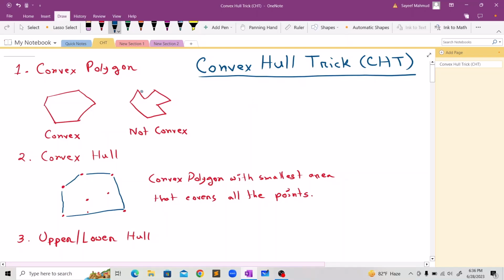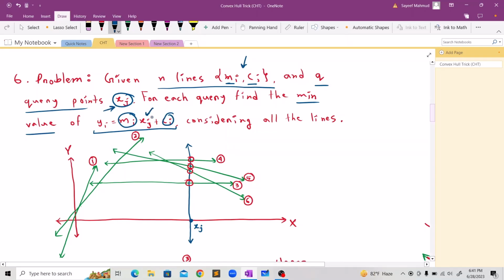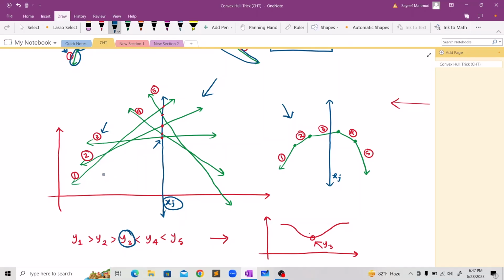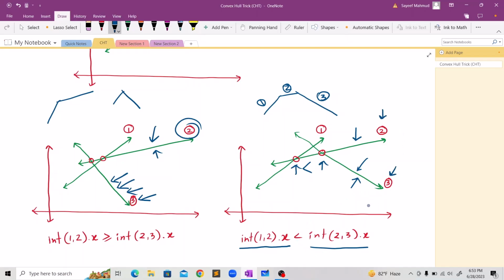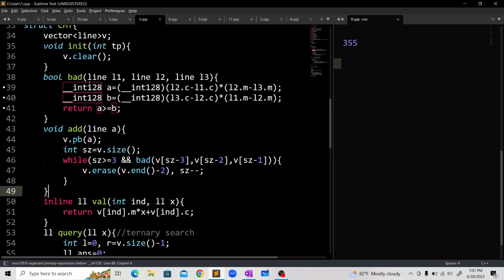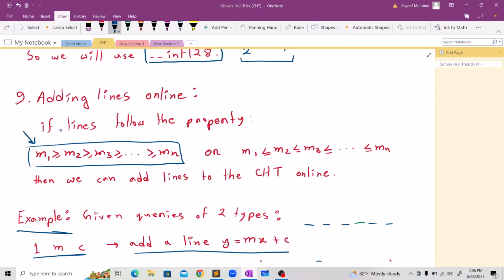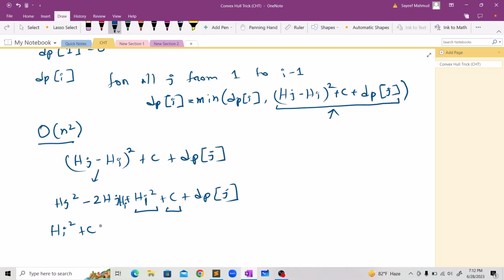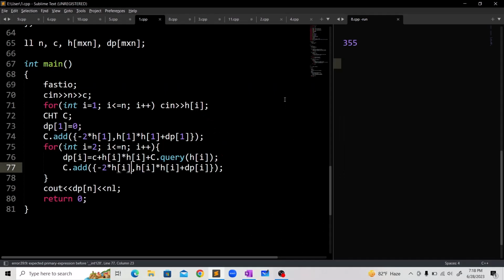Convex Hull Trick(CHT) For Competitive Programming | Tutorial And Problem Solving